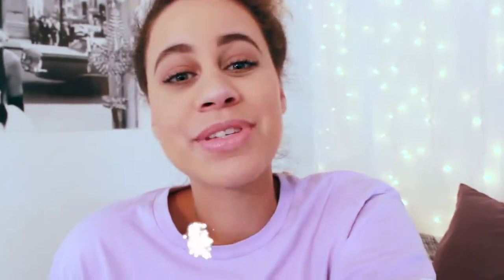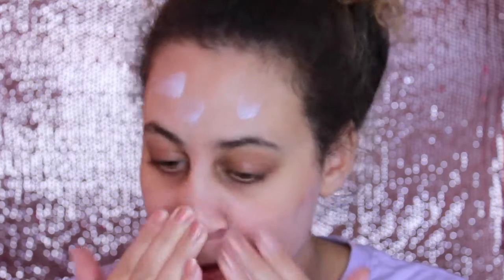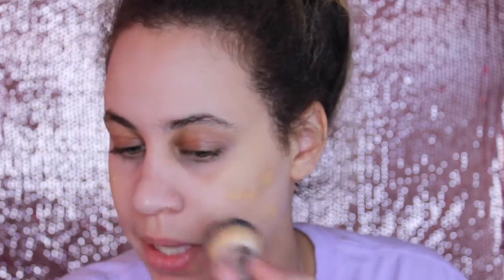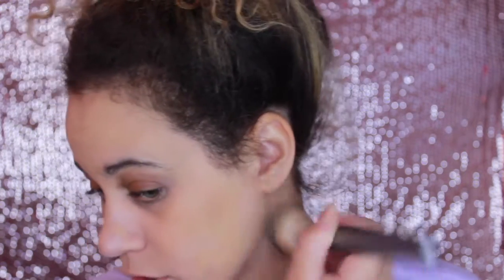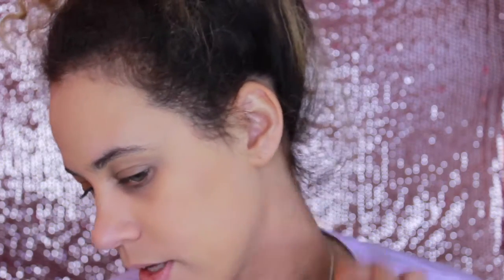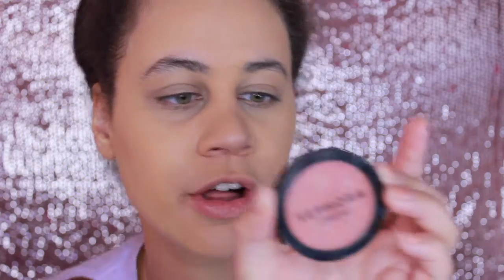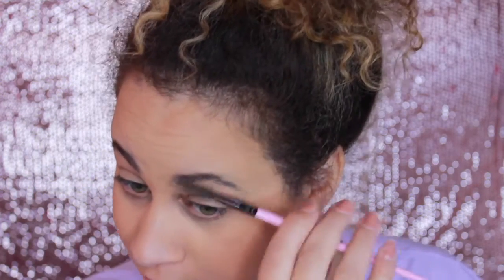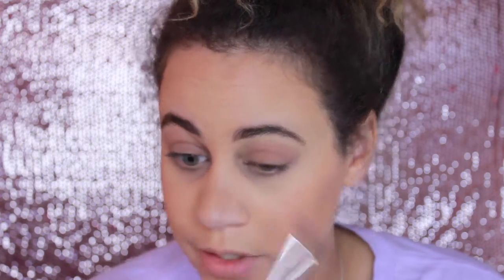No Makeup Makeup Tutorial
I hope you enjoy this No Makeup Makeup Look I created for you today! How to get a natural look without looking like you caked on makeup!

Use code : HAPPYHOLIDAYS

♡ Song ♡
iMovie jingles

xo, Lizz